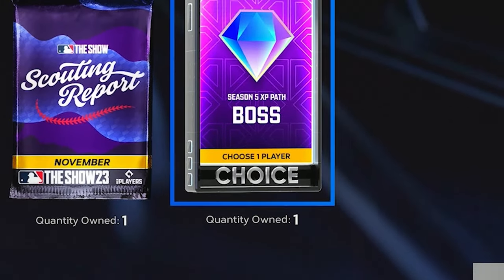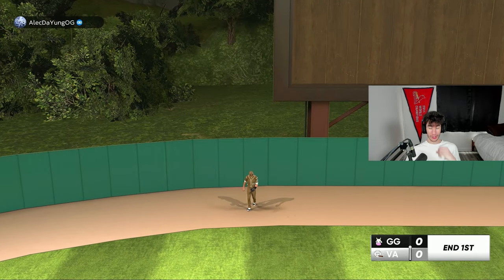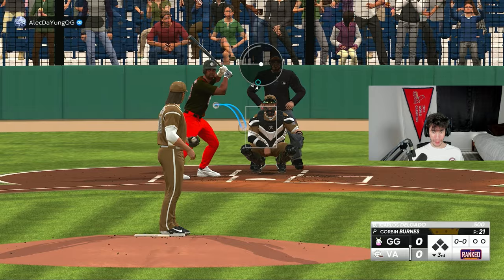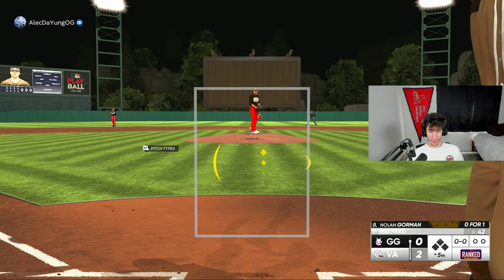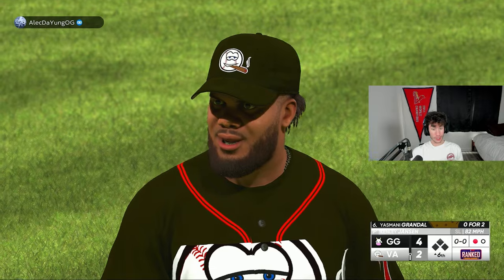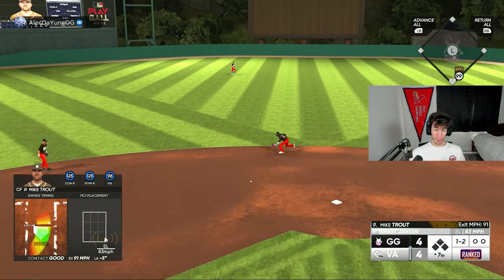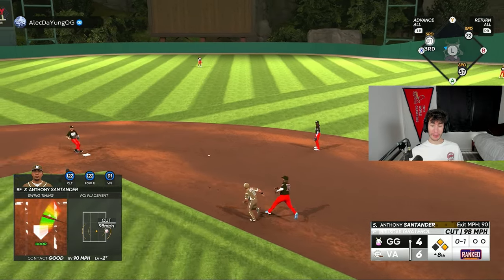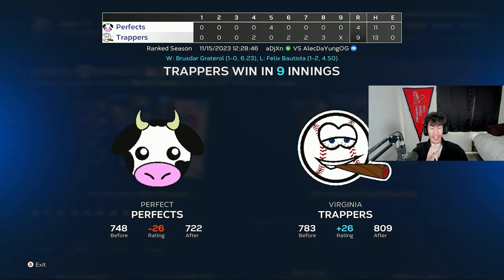I Replaced 99 Elly De La Cruz With 99 Elly De La Cruz...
MILESTONE vs FINEST! IS HE AS GOOD??? Pushing for World Series in MLB The Show 23 Diamond Dynasty Ranked Seasons